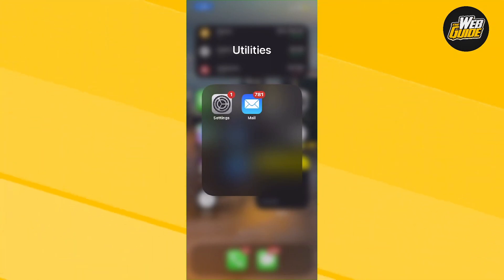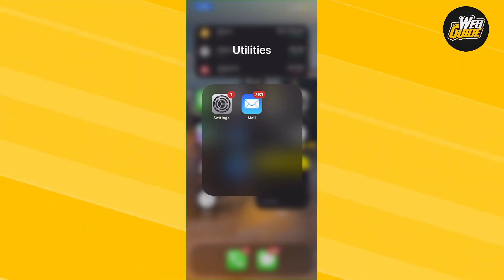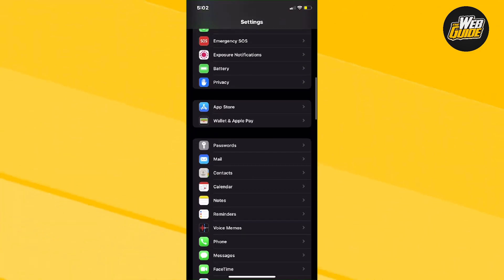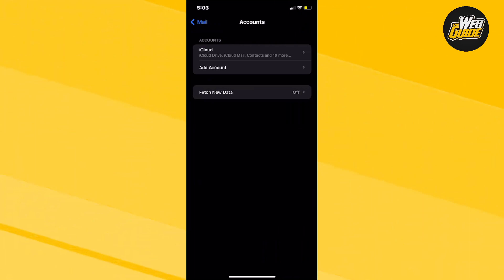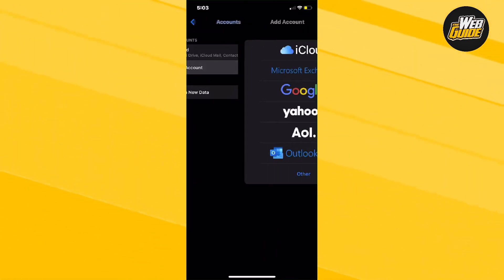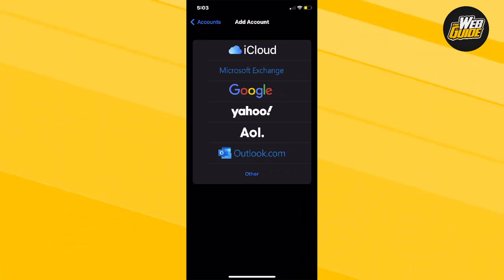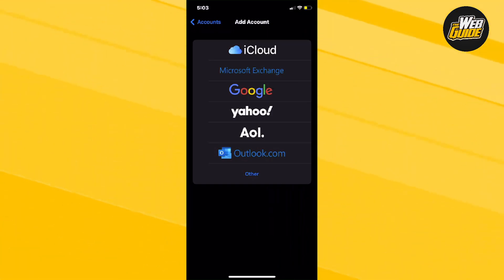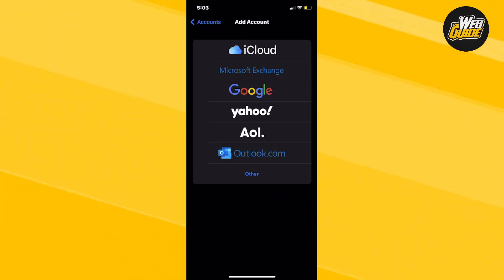How To Add More Accounts To Mail App On Apple Device (2023)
In this video, we'll show you how to add more accounts to the Mail app on your Apple device. This is a helpful tutorial if you want to add an email account, or manage your existing email accounts on your iPhone.

If you're looking to manage your email accounts on your iPhone, this video is for you! By the end of this video, you'll be able to add and manage email accounts on your iPhone like a pro. So be sure to watch it to learn how to add more accounts to the Mail app, and manage your email accounts in the easiest way possible!